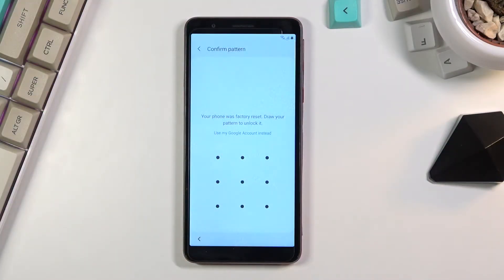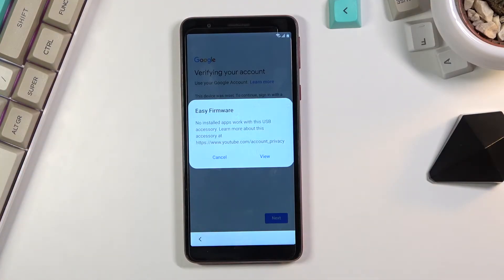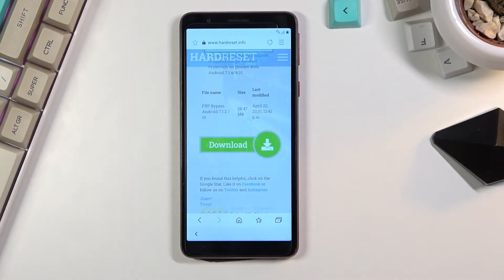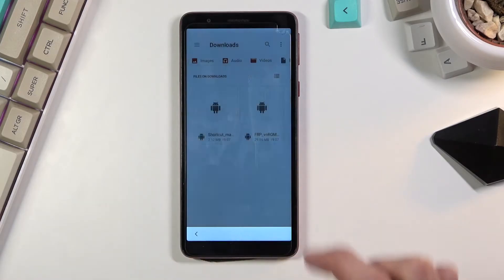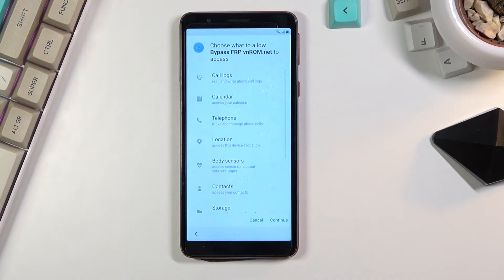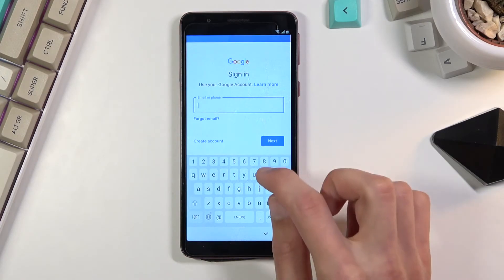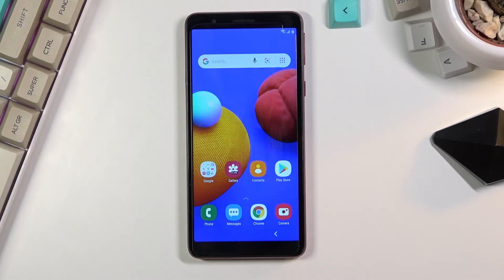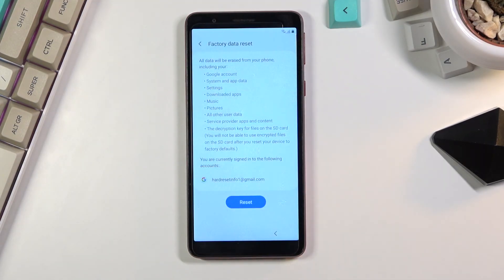How to Bypass Google Account Verification on SAMSUNG Devices with Android 11- SAMSUNG Galaxy A01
Find out more about SAMSUNG Galaxy A01:
Hi! Bypassing Google account verification on SAMSUNG devices running Android 11, such as the SAMSUNG Galaxy A01, can be challenging but achievable with the right steps. Follow our steps and find out how to remove  FRP lock on SAMSUNG Galaxy A01.

How to bypass Google Account Verification on SAMSUNG device with Android 11? How to bypass Google Account Verification on Android phone? How to bypass FRP lock on SAMSUNG device?